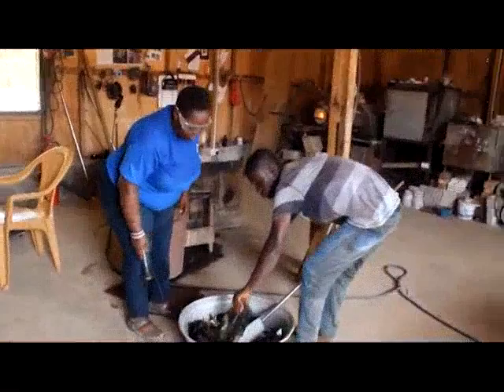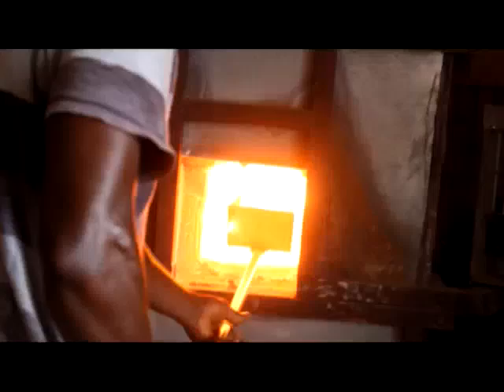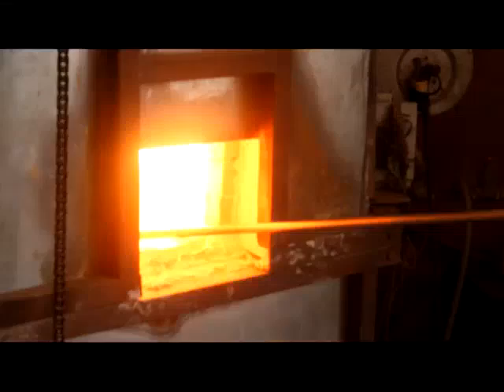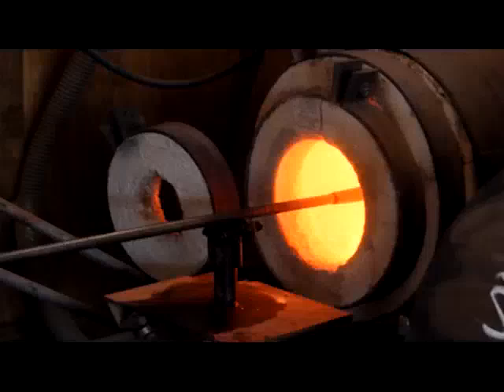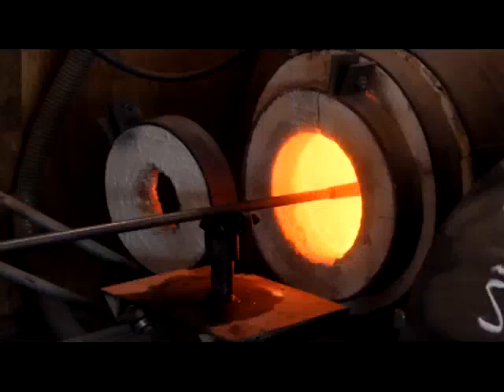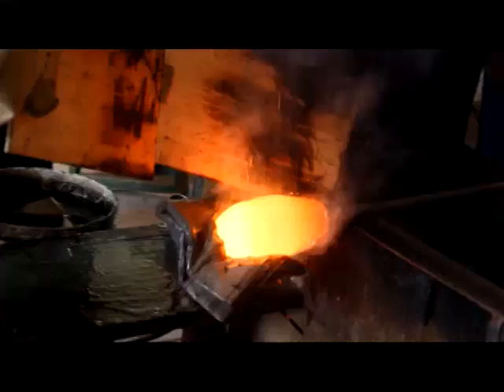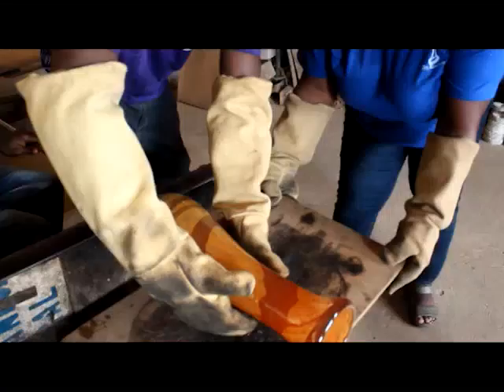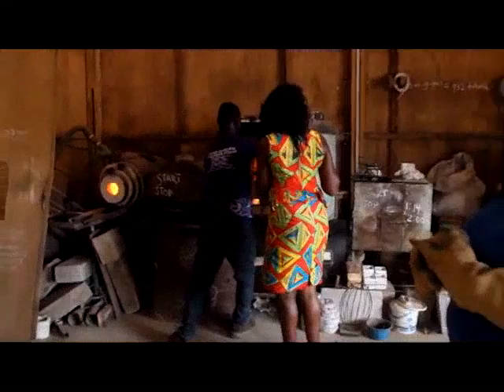Michael Tetteh Glass Design Process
Michael Tetteh is a seasoned artisan located in Krobo Odumase, an hour's drive outside of Accra, Ghana. He uses glass waste and discarded materials to create beautiful hand blown glass sculptures and vessels. Michael Tetteh is represented by Blueprint Africa in Cote d'Ivoire and by several design platforms across West Africa. Watch his story!